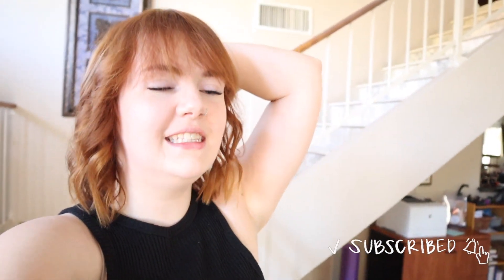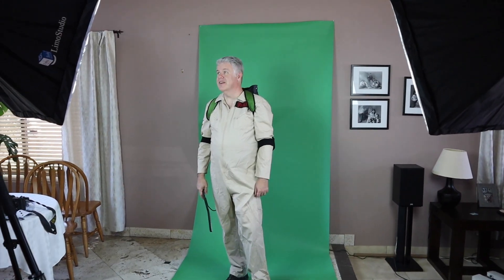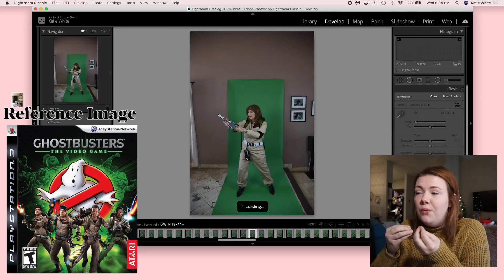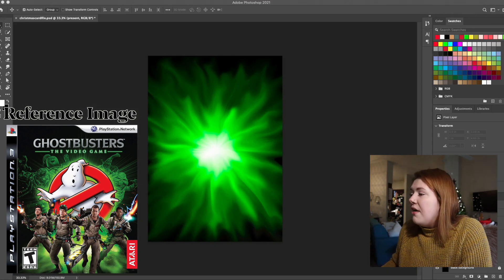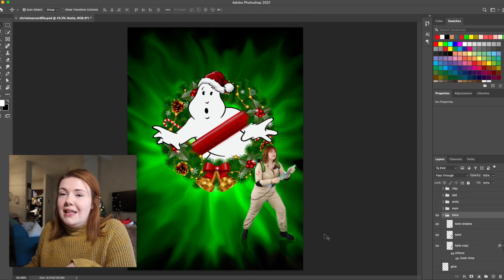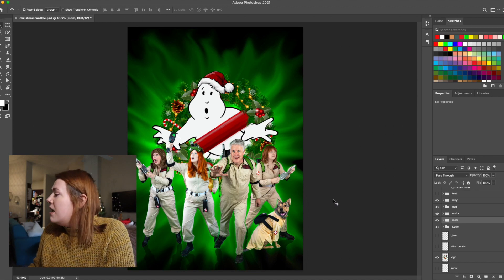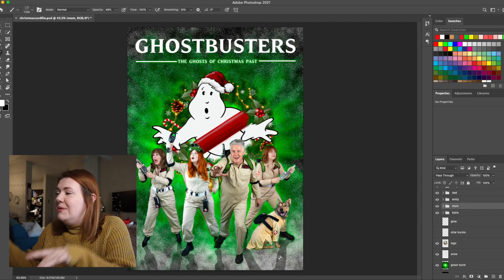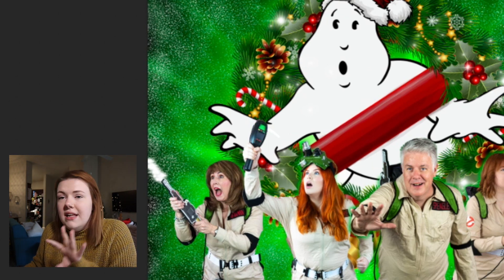Christmas Card BTS & Tutorial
This isn’t my normaThis isn’t my normal content but for those who receive this Christmas card I hope you found some joy in watching us put it together and the work that goes into it through the year.

Amazon Store Front